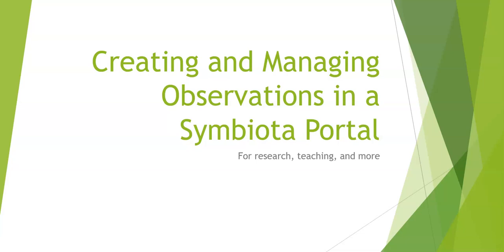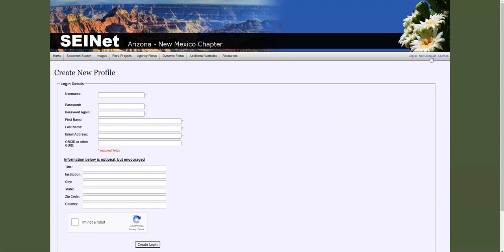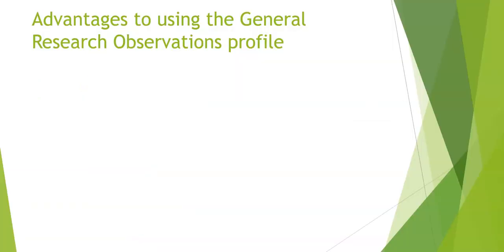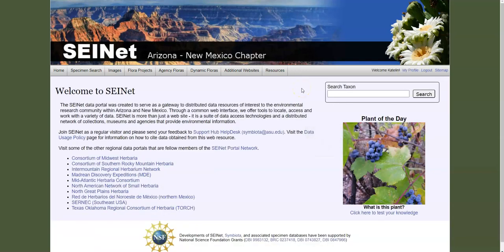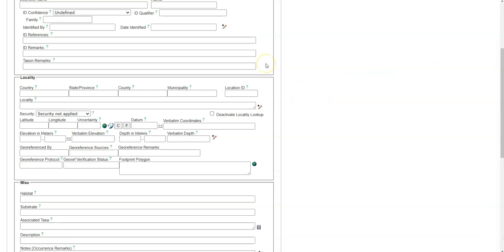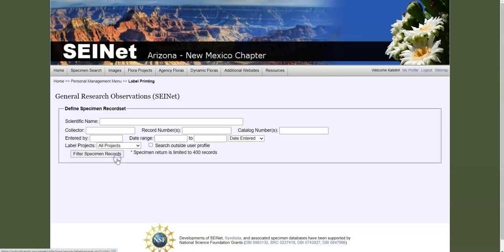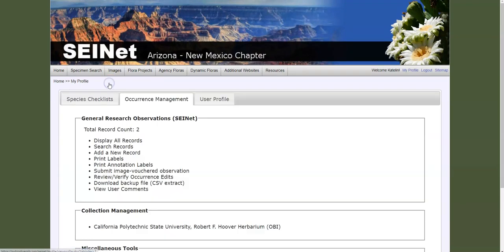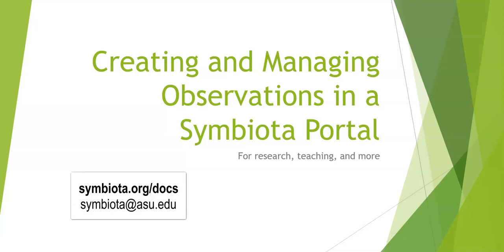Creating and Managing Observations and Specimens in a Symbiota Portal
Symbiota portals can be used to manage personal collections and observations and to easily transfer specimen data to natural history collections where specimens will be deposited. More information about creating, editing, and managing specimen data can be found